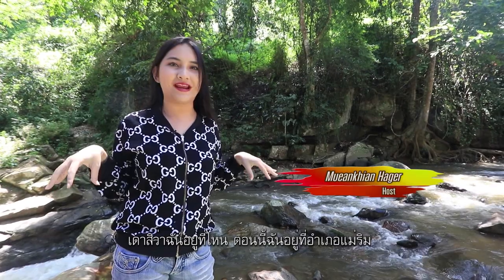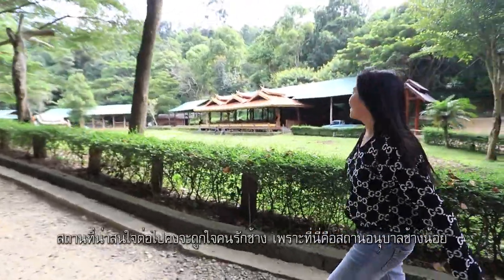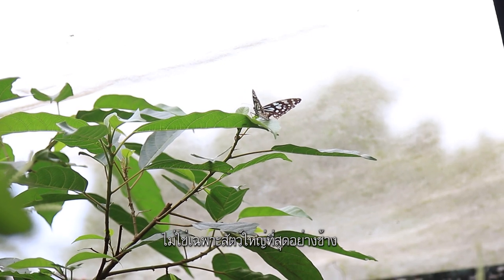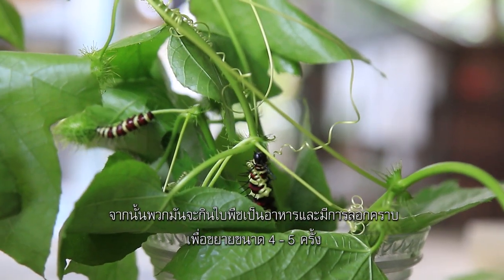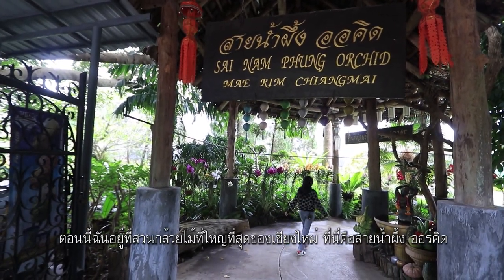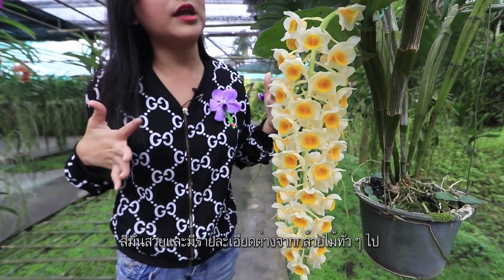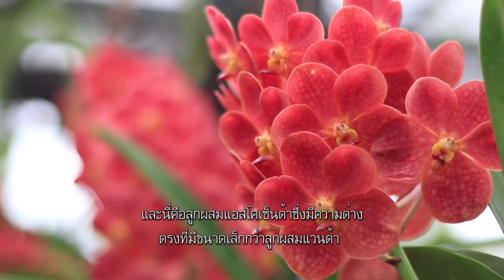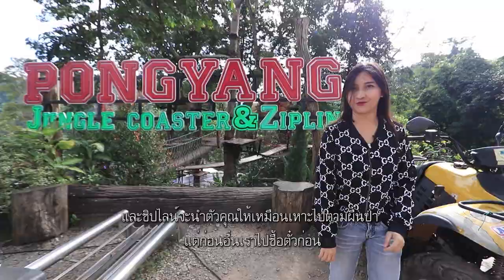Thailand@Large EP 41 Mae Rim, A Forever Travel Route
Thailand@Large 2018
รายการสารคดีนำเสนอมิติใหม่ของวัฒนธรรมและการท่องเที่ยวประเทศไทย ทั้งการท่องเที่ยวเชิงเกษตร การท่องเที่ยวเชิงนิเวศ การท่องเที่ยวเชิงกีฬา ท่องเที่ยวเชิงสุขภาพ สัมผัสถึงมิตรไมตรีและเอกลักษณ์ที่มีคุณค่าของประเทศไทย
Presenting new dimension ofculture and Thai tourismincludeAgro-tourism, Eco-tourism, Sport tourism and Health tourism. Looking into the country’s unique values and hospitality.
NBT World is Thailand’s National English Language Television Service, under the supervision of the Thai Government’s Public Relation Department, offering a variety of programs ranging from news, current affairs and talk shows to documentaries, along with authoritative sources for those who seek information about Thailand in its many dimensions.
NBT World เป็นสถานีโทรทัศน์ภาคภาษาอังกฤษ 24 ชั่วโมง มีเป้าหมายเป็นสถานีโทรทัศน์ภาคภาษาอังกฤษหลักของรัฐ ที่นำเสนอข้อมูลข่าวสารเกี่ยวกับประเทศไทยทั้งข่าวเหตุการณ์ปัจจุบันและรายการทอล์กโชว์ไปจนถึงสารคดีตลอดจนเป็นแหล่งข้อมูลเกี่ยวกับประเทศไทยในหลากหลายมิติ ที่น่าเชื่อถือ อ้างอิงได้ ทั้งในระดับประเทศและระดับนานาชาติ

[Watch NBT World on Sattelite TV via Set-top Box]
• GMMz  Ch 202
• PSI  Ch264
• True Visions Ch196